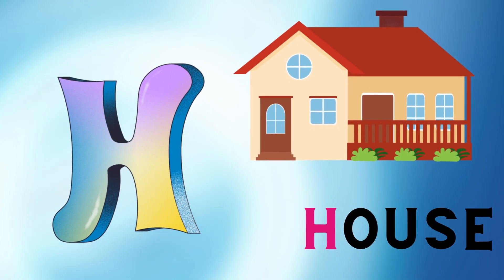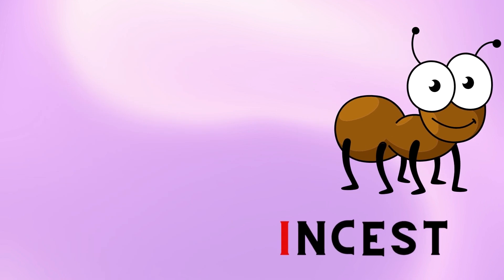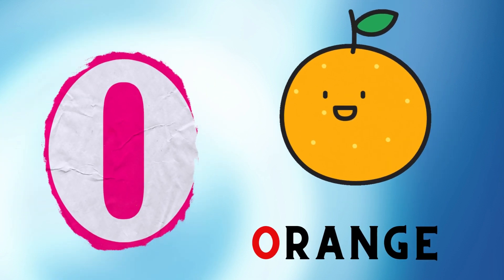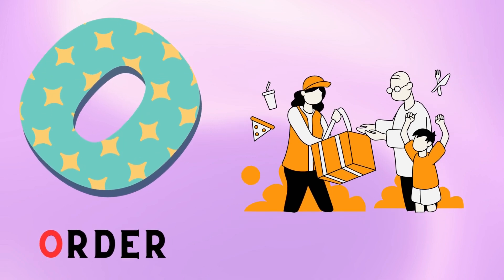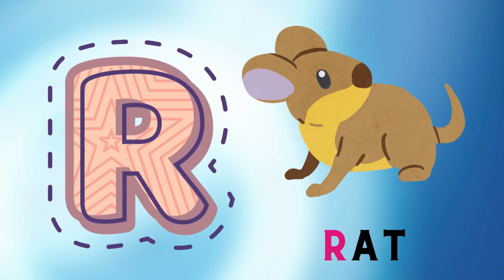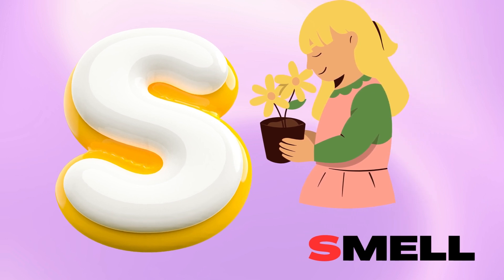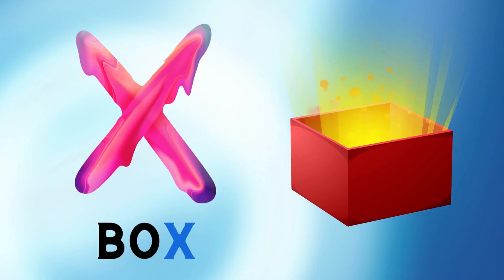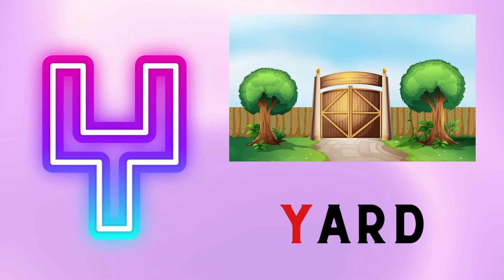Abc Song | Abc Phonics Song For Toddlers | Alphabet Song for Kids | A for Apple | Nursery Rhymes